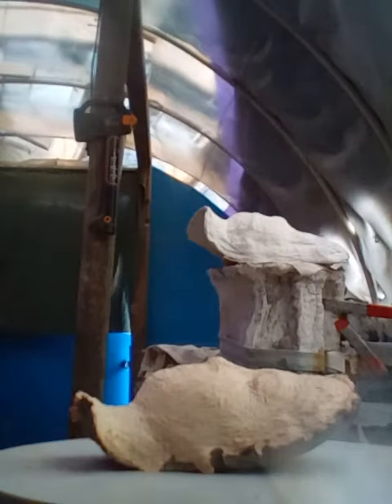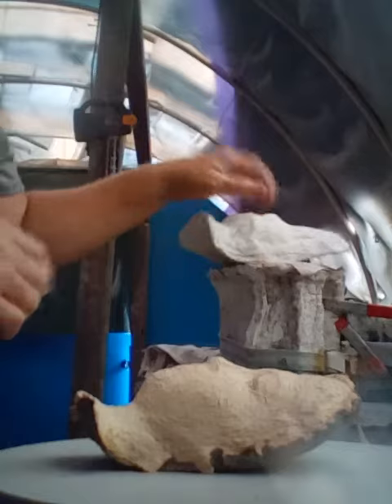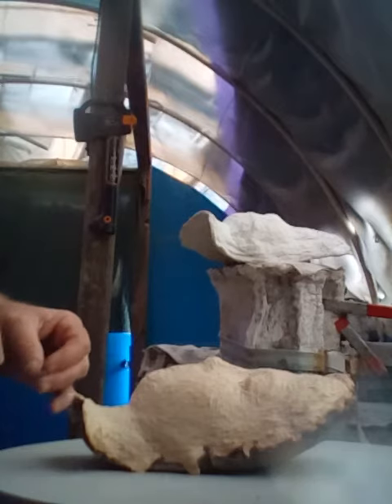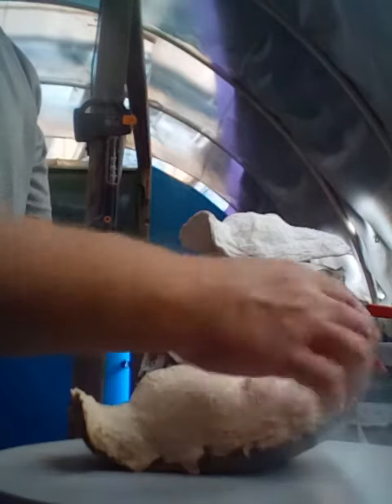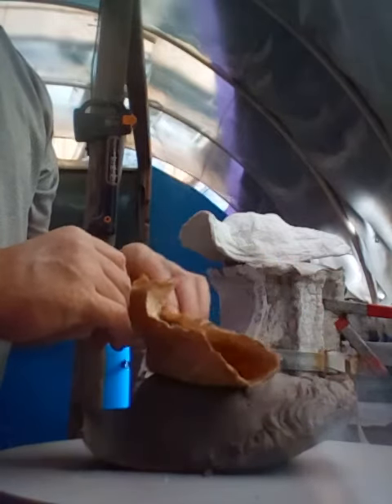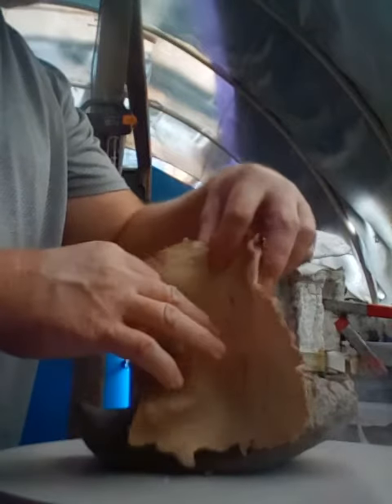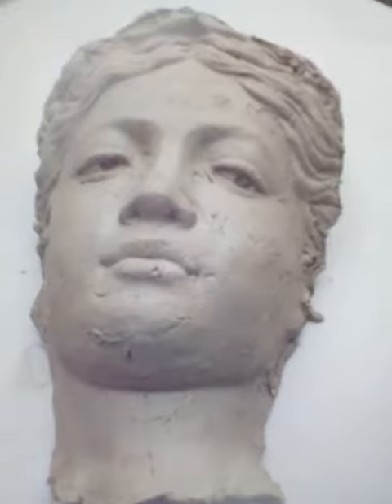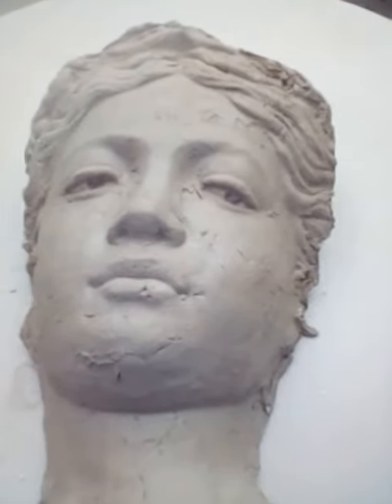1st Packing WED mud into mold!😁😁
My first run of using wet clay pressed into a mold.
Next time i will use a simple release, that should be better!
Maybe tomorrow!!😉😉😯😯😁😁😂😂
I know i can do a different route, but ain't this fun!! Love y'all!!!😁😁